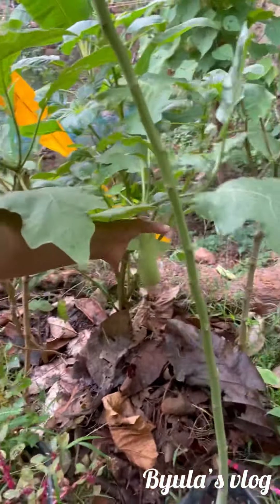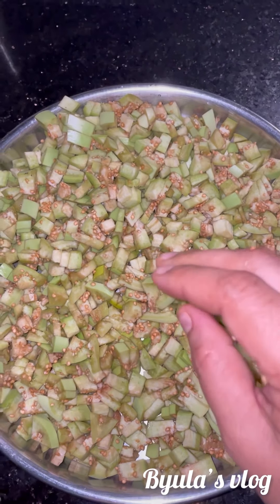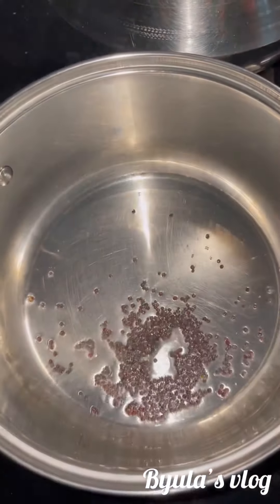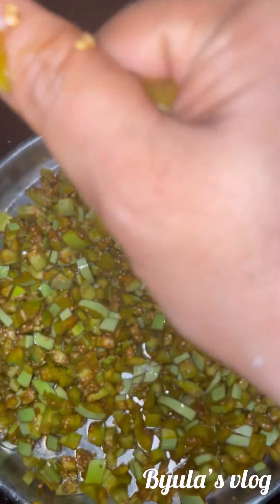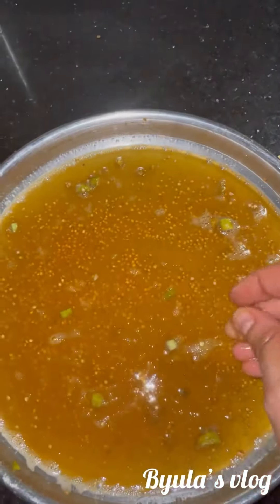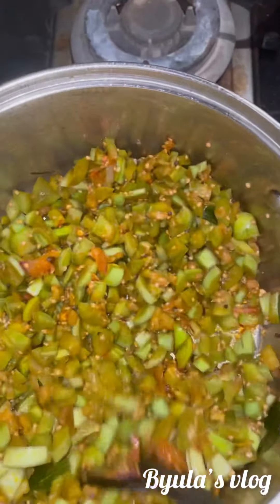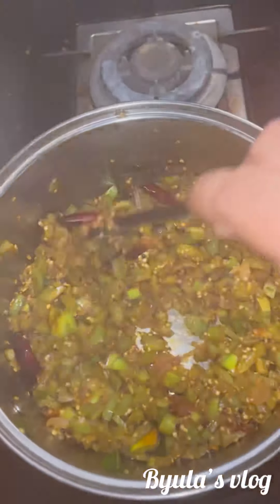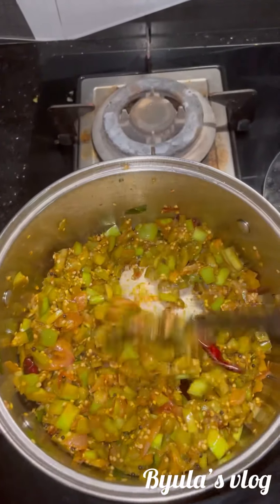Vazhuthina mezhuku puratti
byulasvlog vazhuthananga recipes malayalam